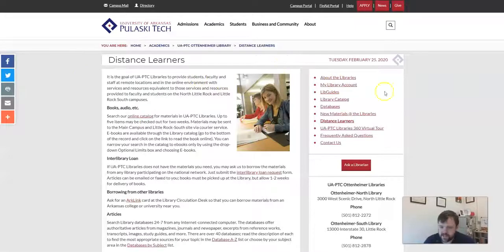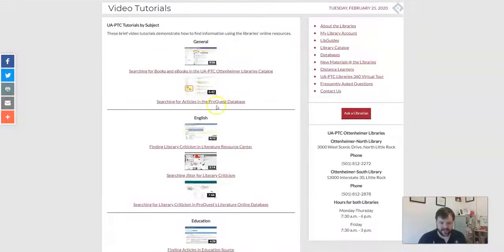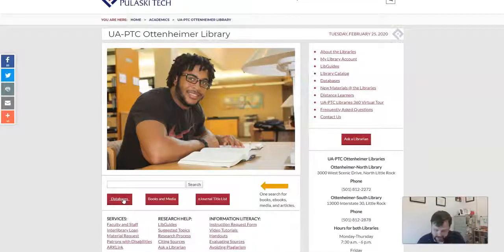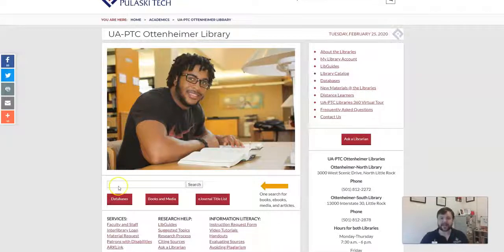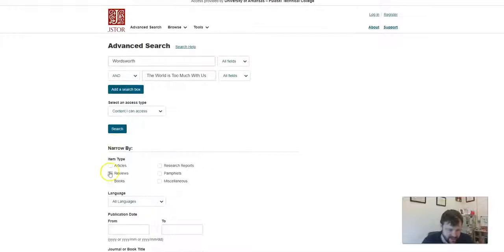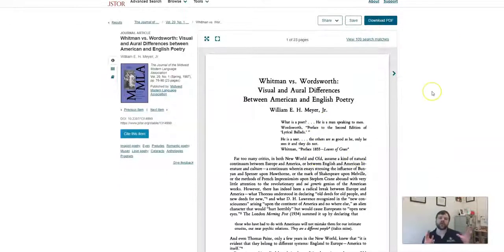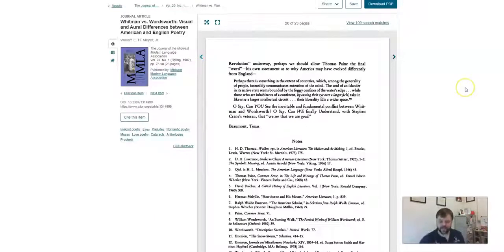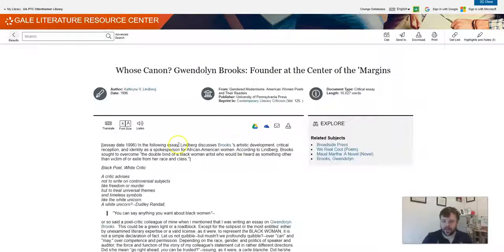UAPTC Database Intro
This is a short intro to using the UAPTC Database